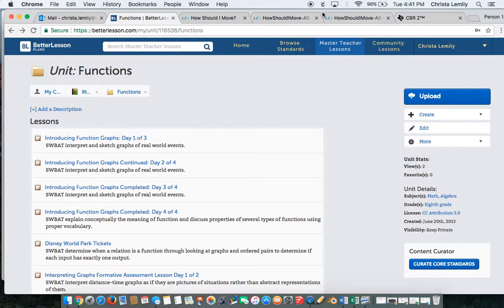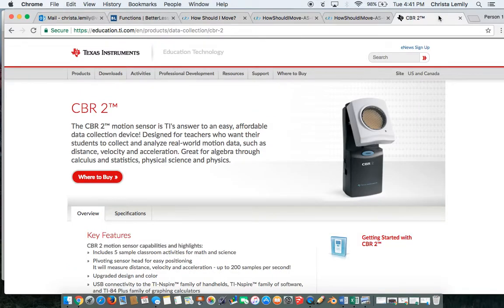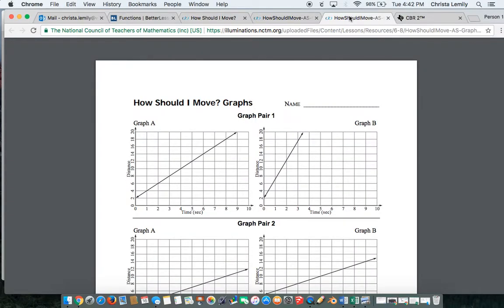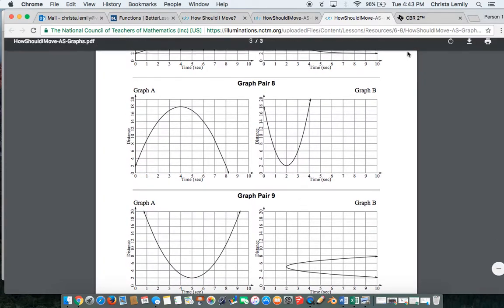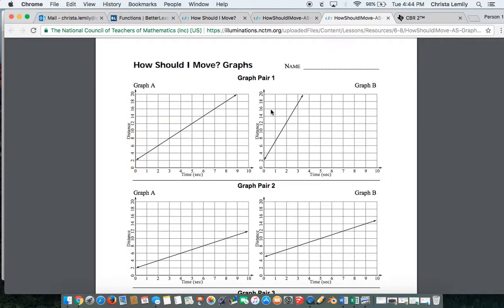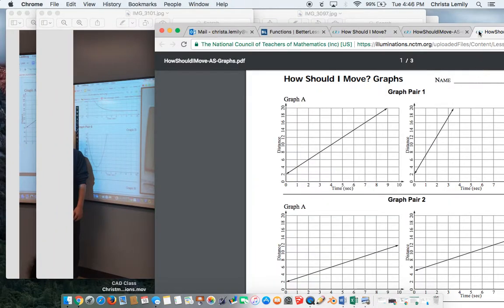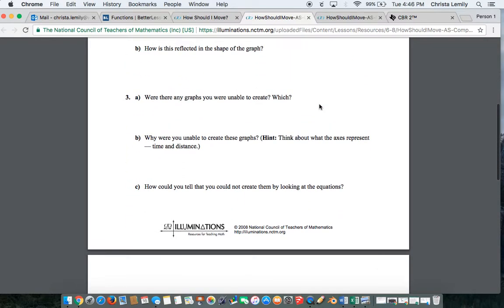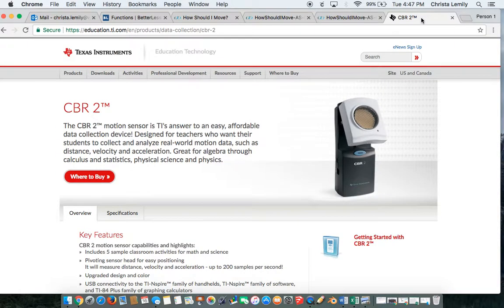How Should I Walk Introduction to Functions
I teach by the motto - "Never say anything a student can say."  A friend told me that my first year of teaching and it is so true.  This lesson is a great example of giving students all the tools they need to "say" everything that is important about functions.  I use this lesson with advanced and struggling math students and it has never failed me yet.

Why not start the functions unit with the big idea interpreting graphs and make it fun for everyone with technology and a little competition!